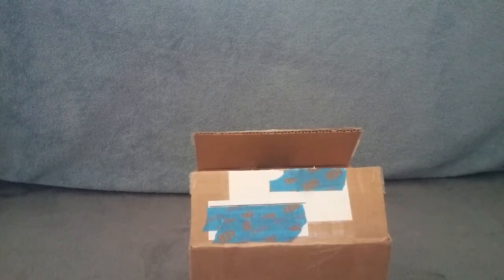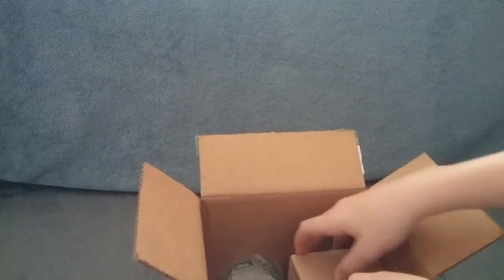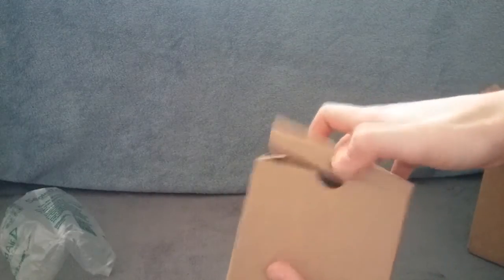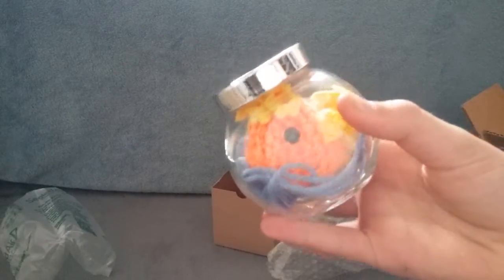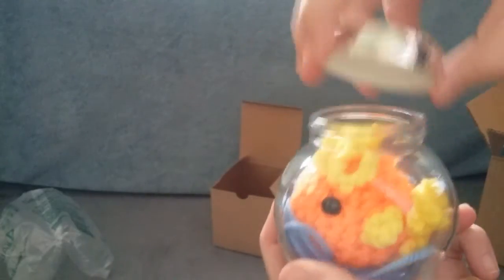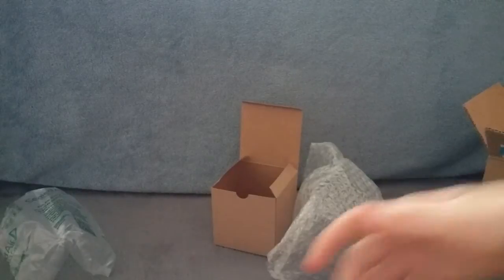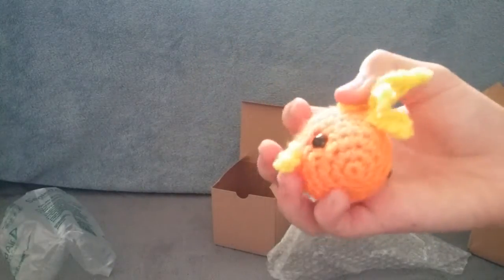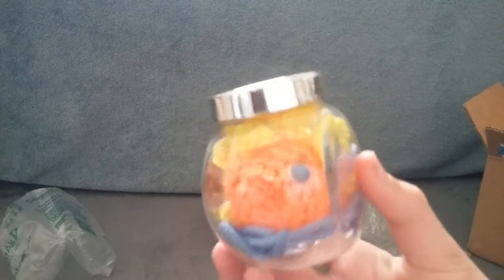Unboxing #1~Sunshine Goldfish Plush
For this unboxing it is a cute little goldfish crochet plush named Sunshine!
All credit for making this plush goes to the amigurumi shop, Knots!
I got this plush off of Etsy.com!